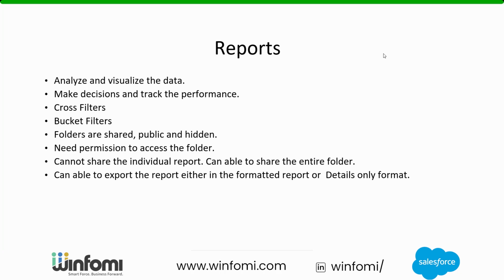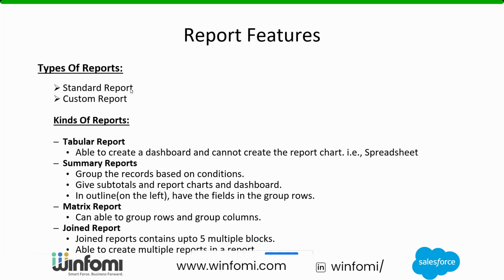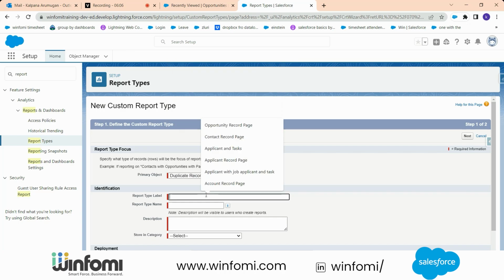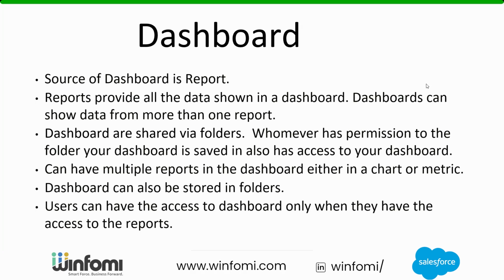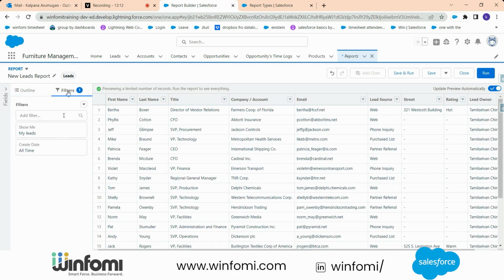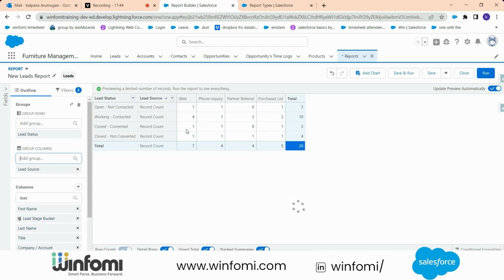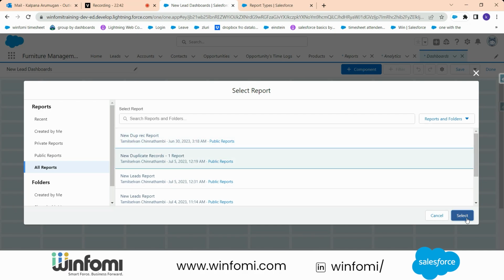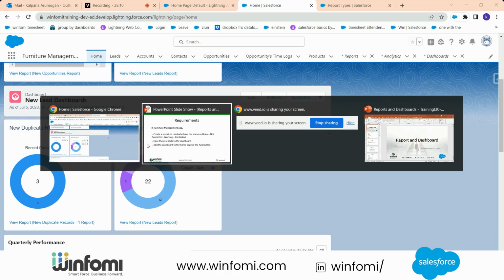Salesforce Report and Dashboard Explaining step by step process in Tamil | Complete Guide for 2024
Welcome to Winfomi! In this comprehensive tutorial, we'll walk you through the entire process of creating and using Salesforce Reports and Dashboards. This step-by-step guide is designed to help you unlock the full potential of Salesforce reporting and visualization tools.

In this video, you'll learn:

The basics of Salesforce Reports and Dashboards.

How to create and customize reports.

Best practices for designing informative dashboards.

Tips and tricks to enhance your reporting capabilities.

Join us on this journey to master Salesforce Reports and Dashboards, and make data-driven decisions with confidence.

Winfomi provides valuable resources and expertise in Salesforce solutions.